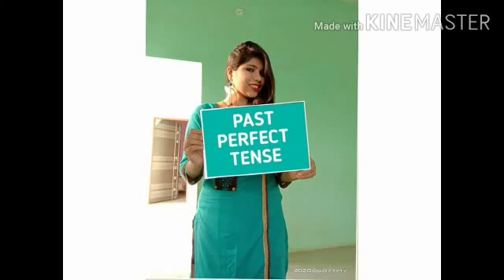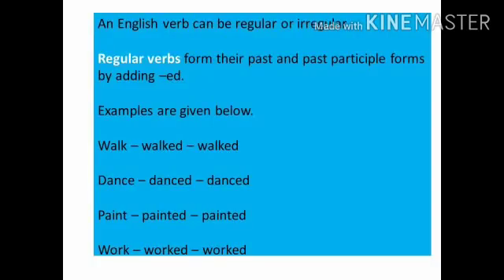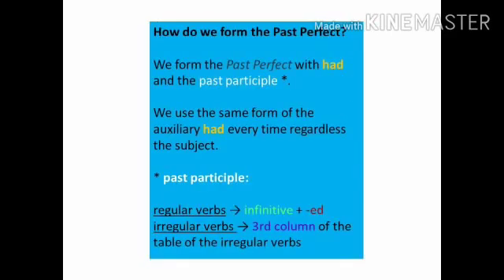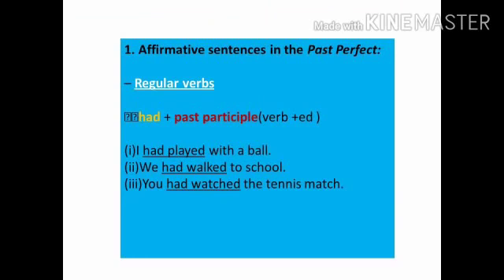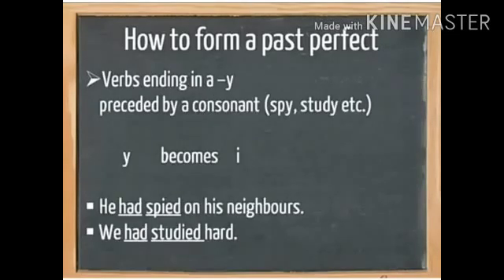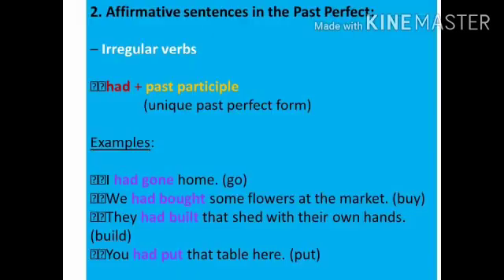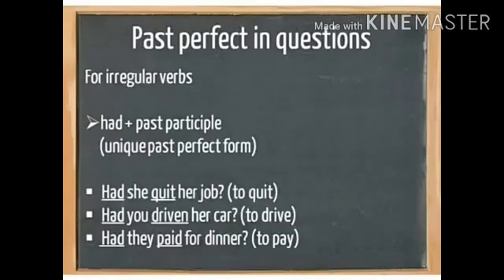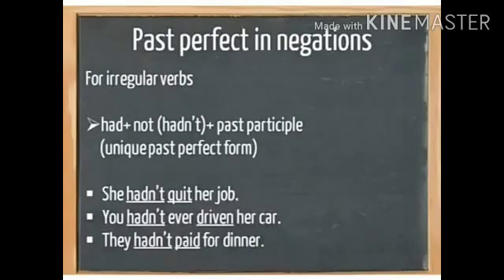Past Perfect Tense (Part 1)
Past Perfect Tense (Part 1): Definition & Affirmative, Negative & Interrogative structures with examples